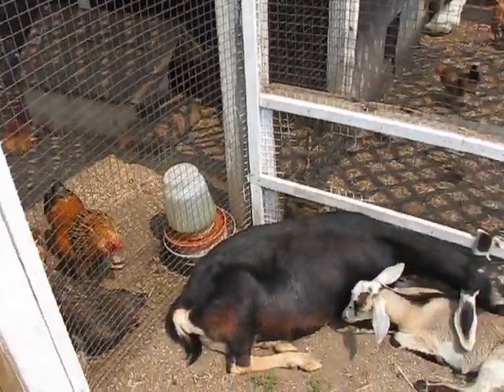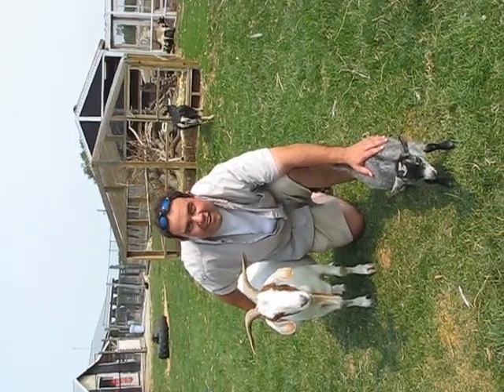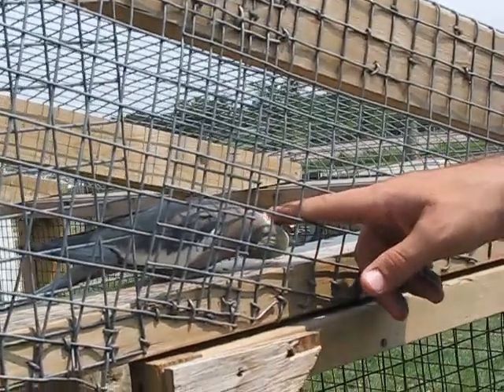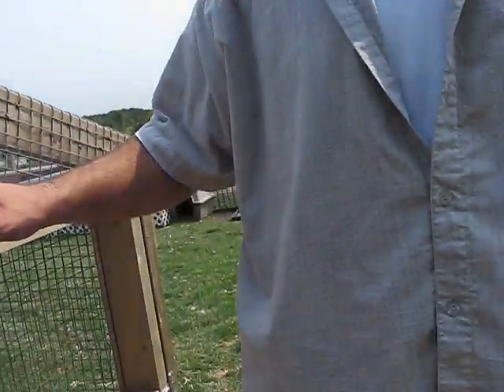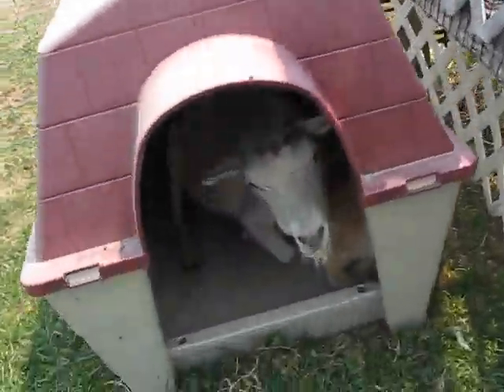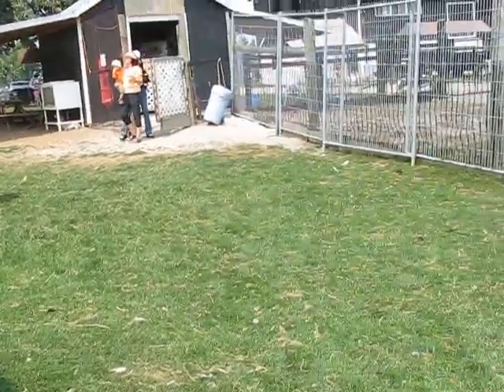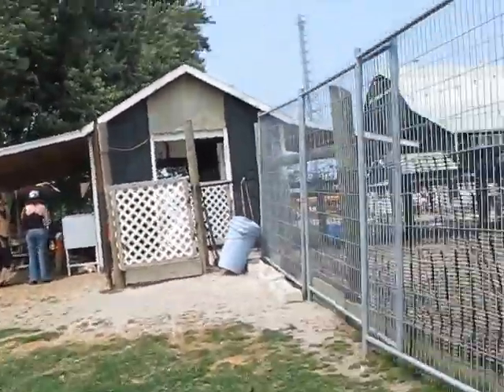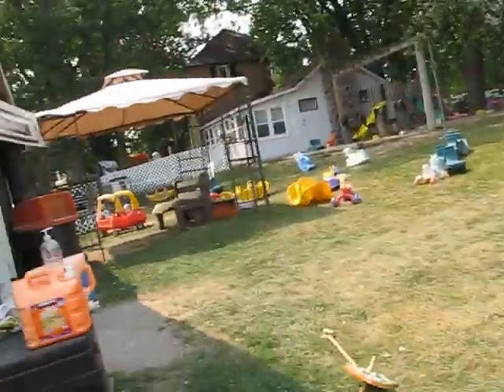Big Curve Acres